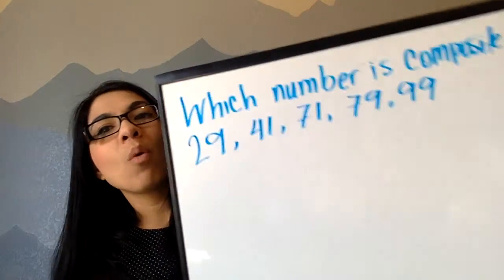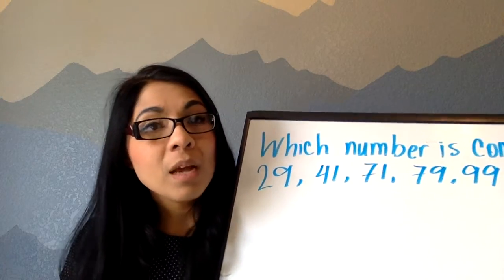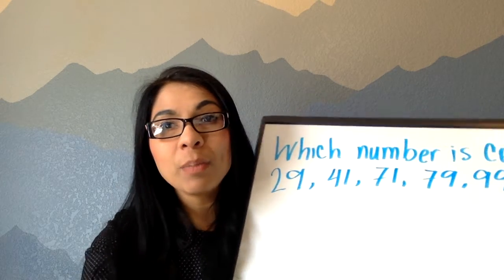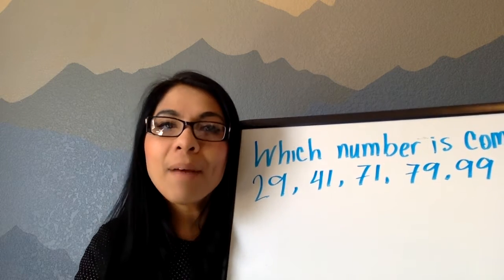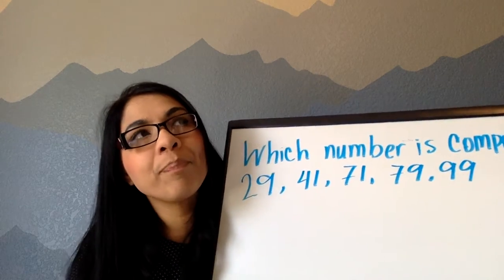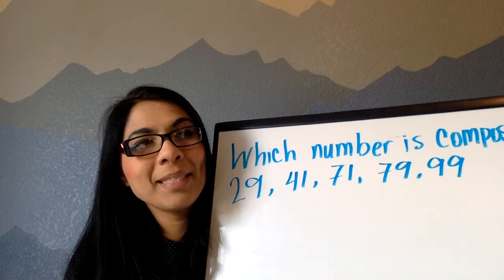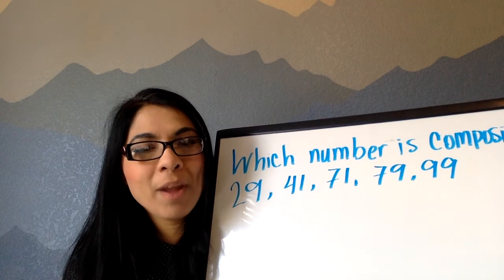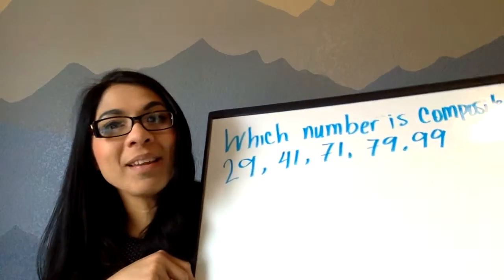Tuesday week 34